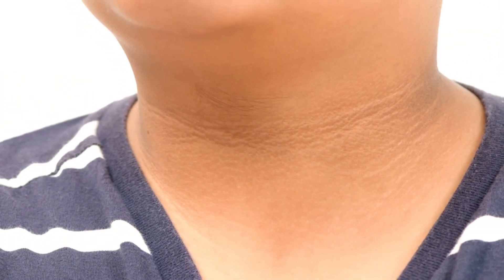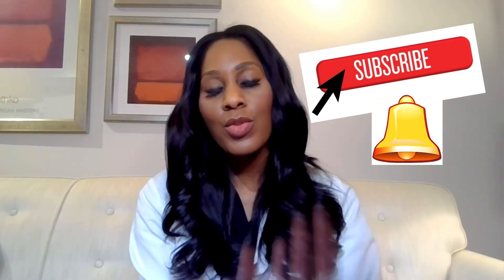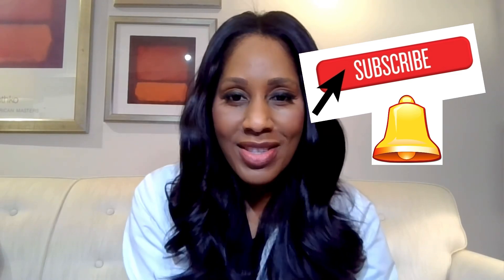DIRTY NECK?!? Doctor Reveals the TRUTH About ACANTHOSIS NIGRICANS! (Causes & Treatments)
Y'all- this is SOOO important and so many people think that others have a dirty neck when they REALLY have ACANTHOSIS NIGRICANS! I'm going to explain EVERYTHING YOU NEED TO KNOW in this video!

Hello! I’m Dr. Jen. I'm a Board-Certified Family Physician, on-air health expert, and video creator. I make health videos and I give you health information you can use EVERY SINGLE DAY!!